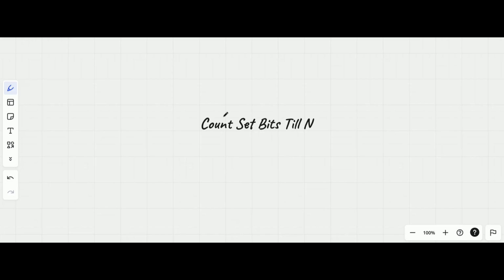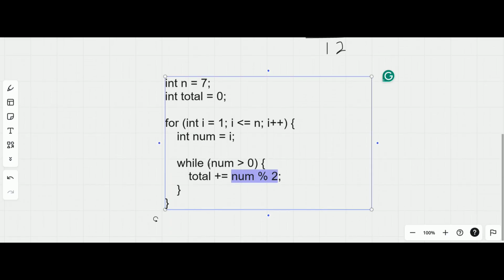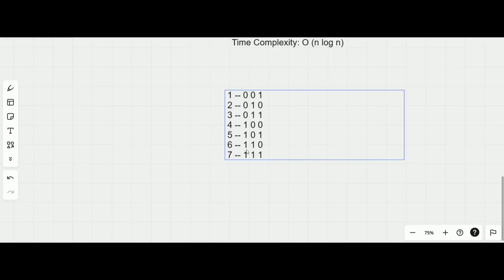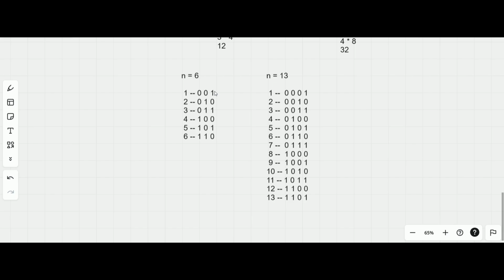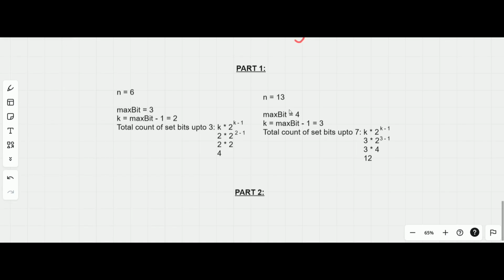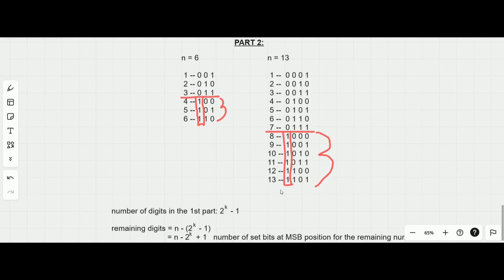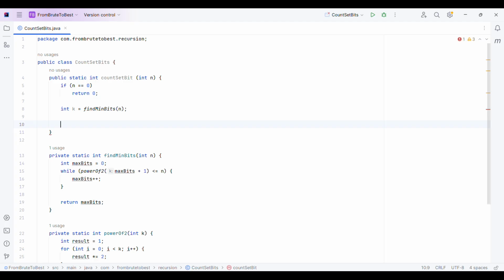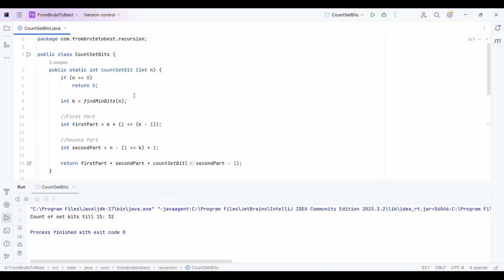Count Total Set Bits from 1 to N (O(log n) Solution) | No Bitwise Operators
How many total 1s appear in binary representations of numbers from 1 to N?

Most beginners solve this using brute force — checking every number and dividing by 2 repeatedly. That works… but it takes O(n log n) time.

In this video, we:
• Start with the brute force approach (no bitwise operators)
• Observe the pattern in powers of 2
• Derive the formula k × 2^(k−1)
• Break the problem using the largest power of 2 ≤ n
• Build the optimized recursive solution
• Reduce time complexity to O(log n)

And we do all of this using pure math — no bit shift operators.

This problem is extremely important for:
Coding interviews
Competitive programming
Bit manipulation preparation
Mathematical pattern recognition
DSA fundamentals

By the end of this video, you’ll deeply understand:
Why the formula works
Why recursion works
How to think in powers of 2
How to optimize brute force

Concepts Covered
Counting set bits
Binary number understanding
Powers of 2
Recursive problem breakdown

Timestamps:
00:00 Welcome | The Problem
03:57 Brute Force Approach
13:52 The Problem With Brute Force Approach
14:13 Best Solution
40:26 Implementation of Best Solution
49:38 Tricks to Improve Performance Further
53:17 End

If you’re preparing for interviews or building strong DSA fundamentals, this topic is a must-know.

Next videos in this series will cover:
Bit manipulation basics
XOR tricks
Finding non-repeating elements
Prime number optimizations